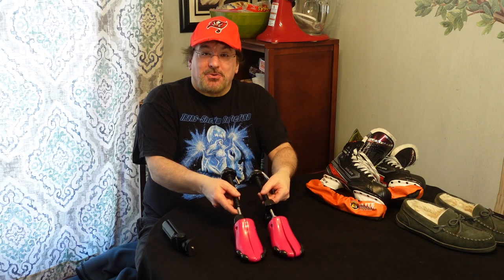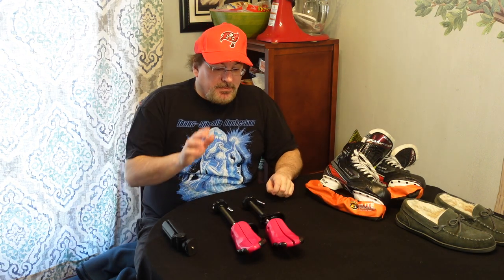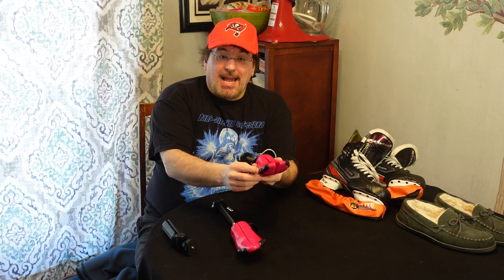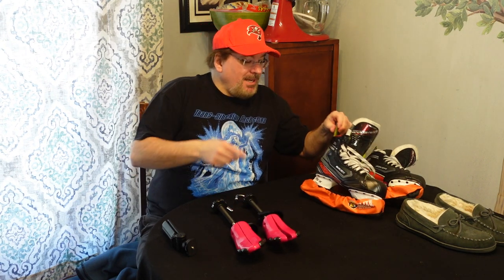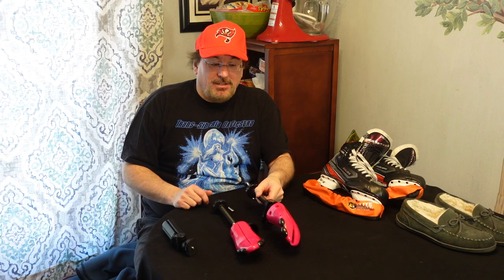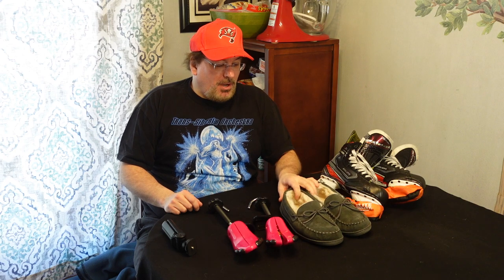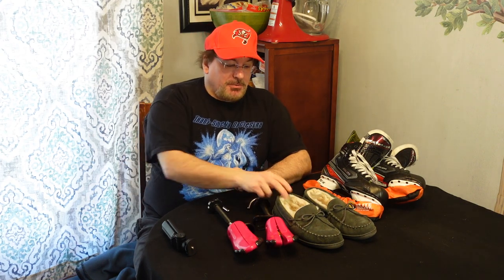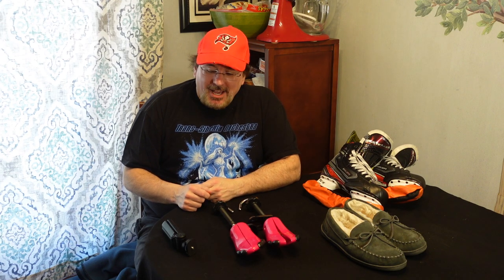Do Shoe Stretchers Work?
Can a cheap pair of shoe stretchers save my expensive hockey skates?